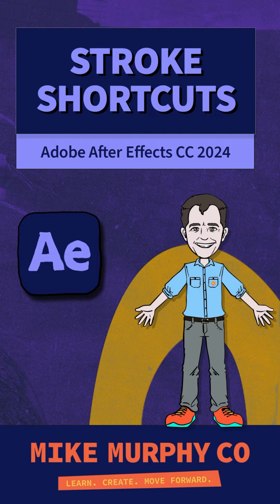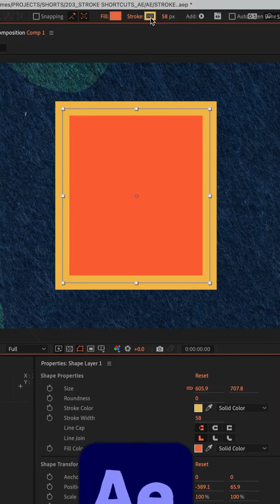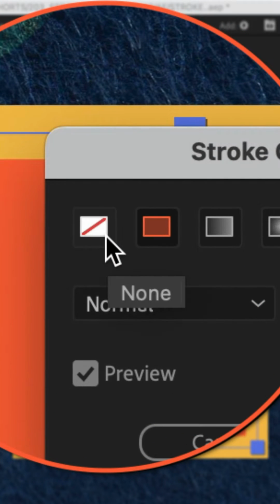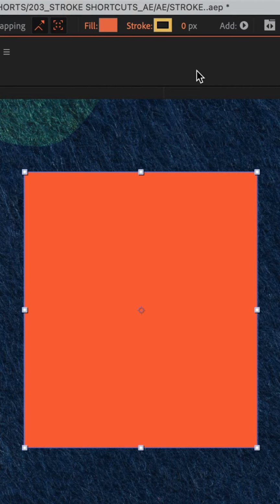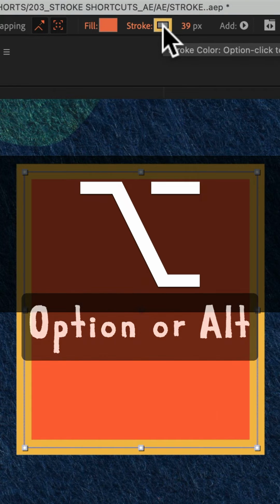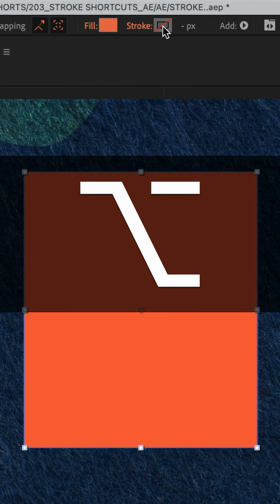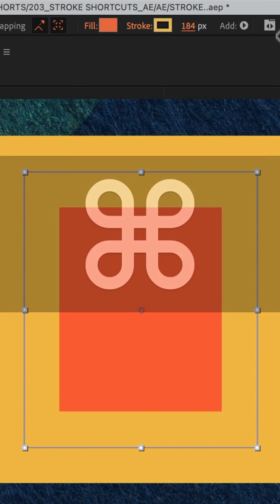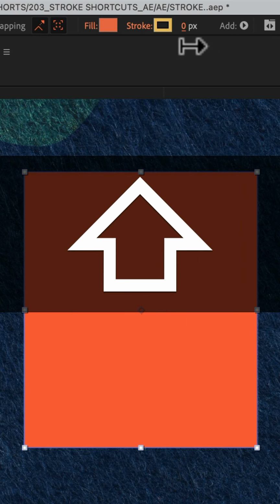Stroke Shortcut Tips in After Effects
Adobe After Effects CC 2024: Stroke Shortcut Tips

The purpose of this quick tip is to show you some workflow tips for working with strokes on shape layers in Adobe After Effects CC 2024.

Keyboard Shortcuts:Press Option/Alt and click on Stroke to cycle through Stroke Options and/or to turn off stroke
Press Cmd/Ctrl and scrub Stroke Width for finer control
Press Shift Key and scrub for larger increments in Stroke Width

How To Turn On/Off Stroke on Shape Layers in After Effects:
1. Create New After Effects Composition
2. Add Shape with Fill & Stroke
3. Click on ‘Stroke’ and click the icon with the diagonal red line to turn off stroke
4. Or, Press the Option/Alt Click and click on the Stroke Swatch to cycle through strokes to None
5. Or, enter 0 in next to px for Zero Stroke

How To Change Stroke Width on Shape Layers in After Effects:
1. Click on current stroke width (px) and enter new Stroke Width (px)
2. Hover cursor over Stroke Width and scroll left to right to change Stroke Width
3. Press Command/Ctrl and hover cursor and scrub in smaller increments
4. Press Shift and hover cursor and scrub in larger increments